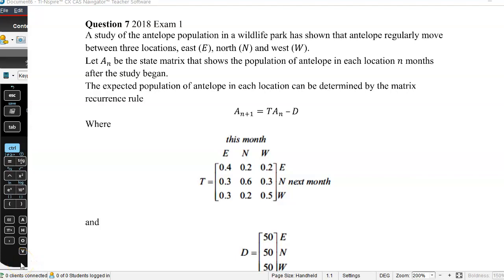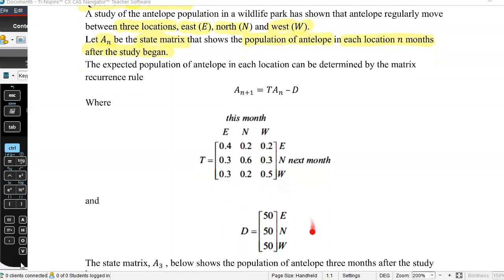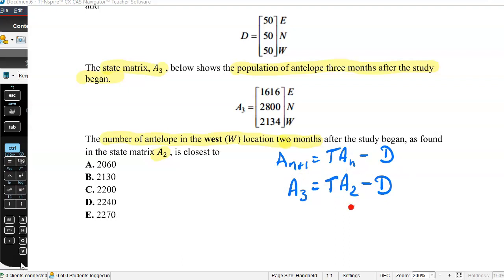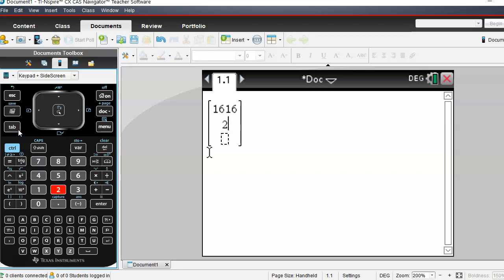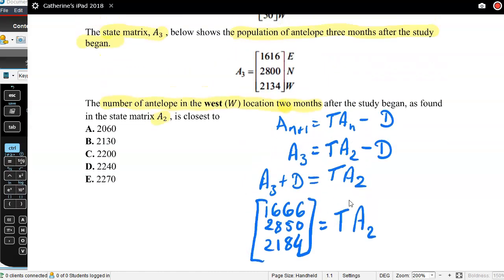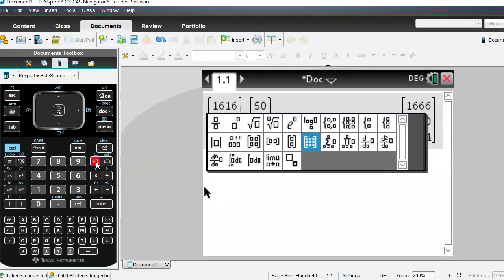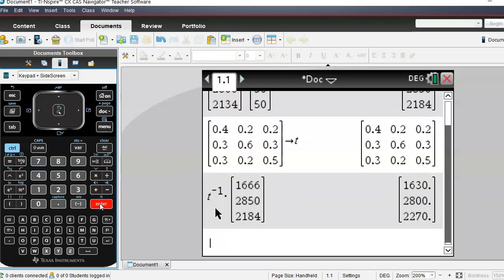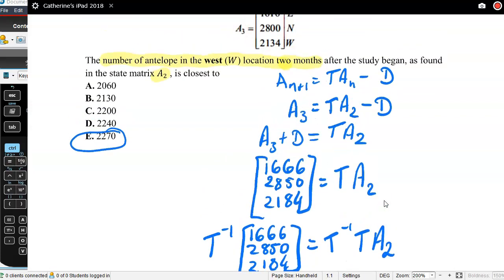Transition Matrix modelling using Sn+1=TSn+B Part 2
VCAA question
2018 Exam 1 Question 7